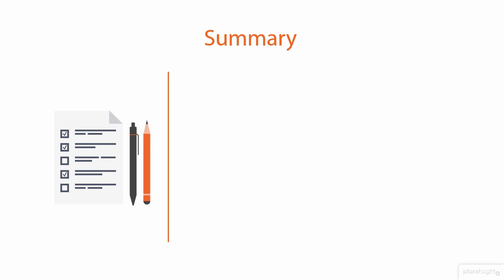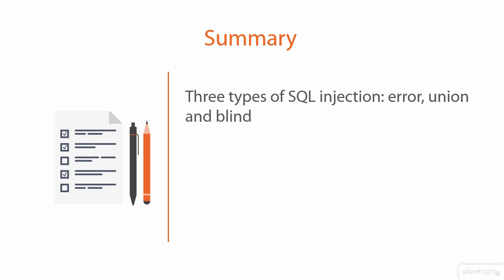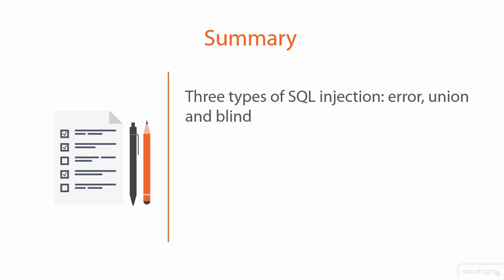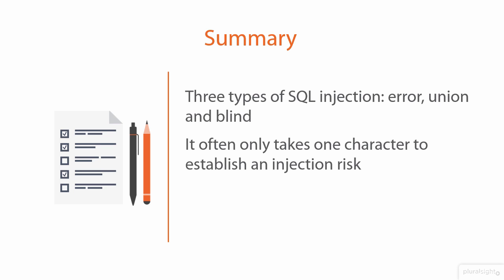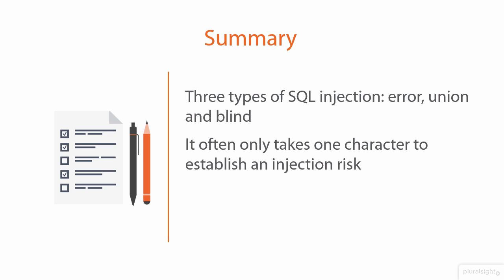Summary (Part 23)